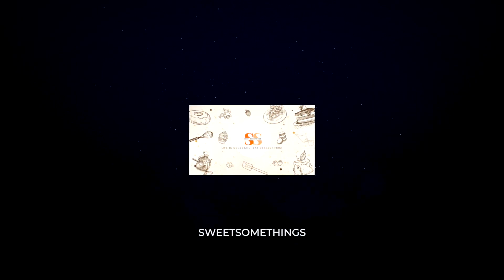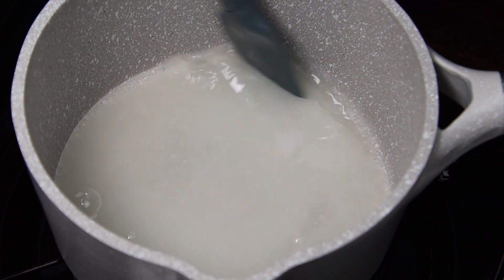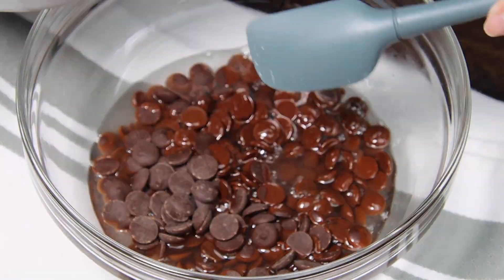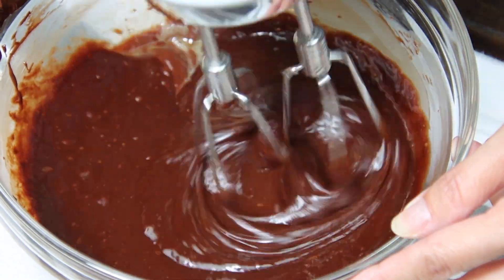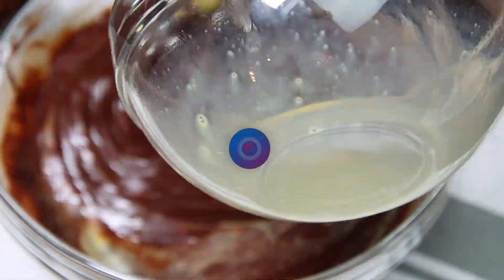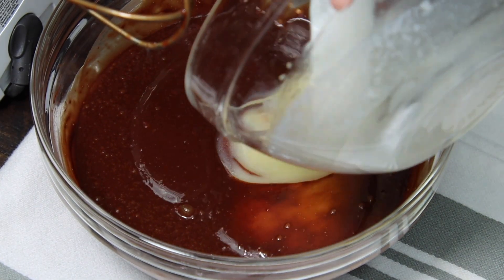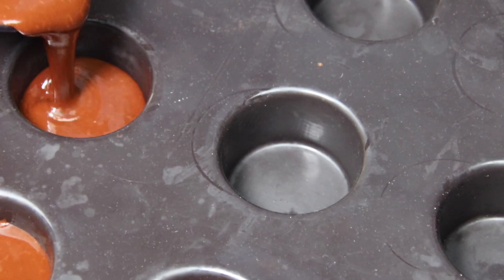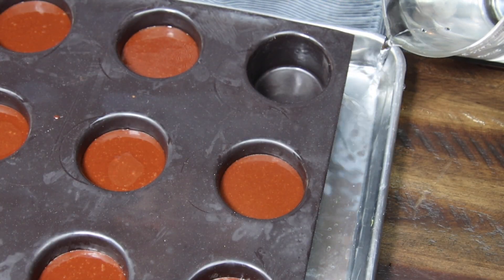The Perfect GLUTEN FREE, Flourless Decadence Chocolate Cake. Simple to make, melts in your mouth!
This gluten free decadence chocolate cake is super simple to make with only 5 ingredients.
It is silky smooth and just the right amount of sweetness with the dark chocolate. Garnish with some cocoa powder, whipped cream, and fresh fruit and you'll have an impressive plated dessert that is restaurant quality.

Ingredients:
Water                                          48g
Granulated sugar                      91g
Dark chocolate couverture     183g
Whole eggs                               170g
Melted Butter                            145g